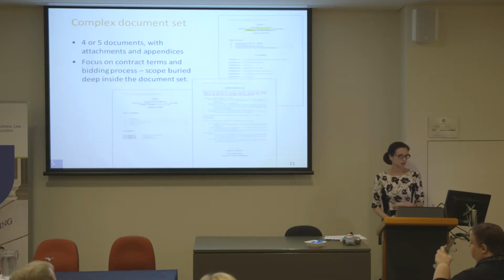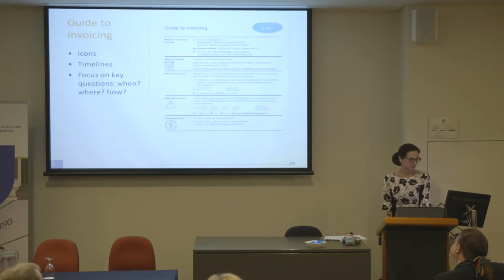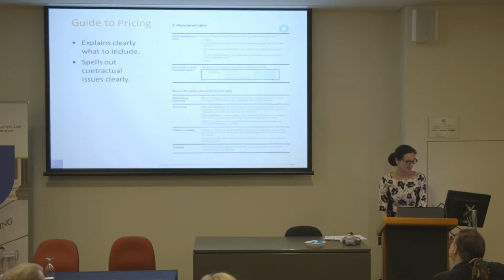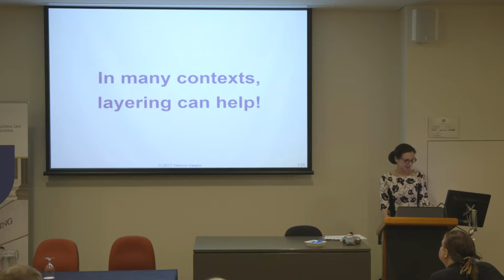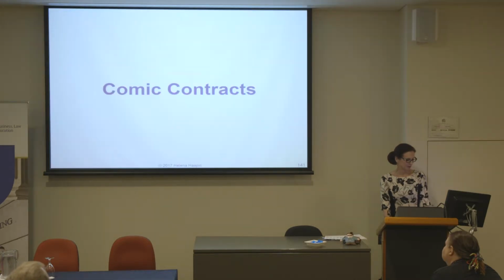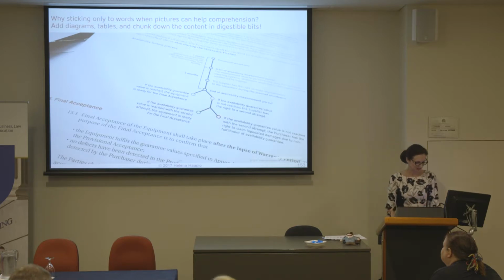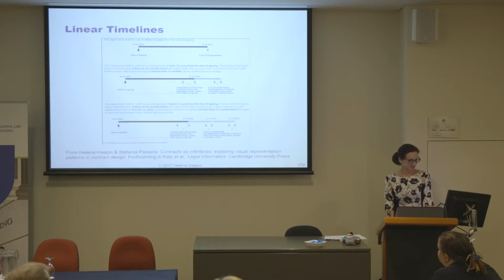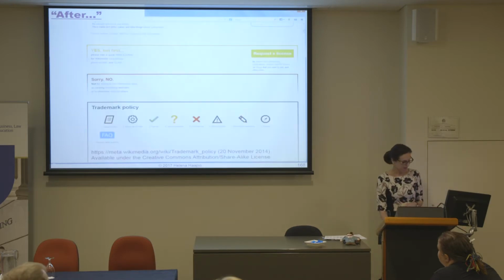Comic Book Contracts - Session Two - Successful Contracts Pt 3